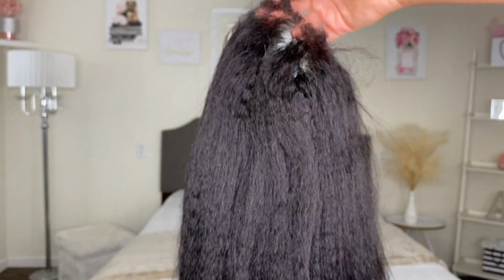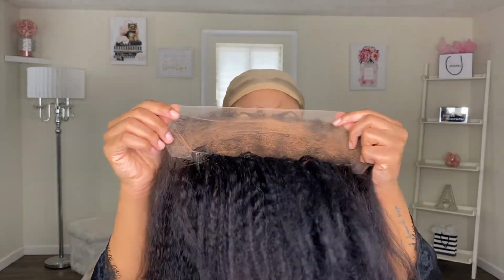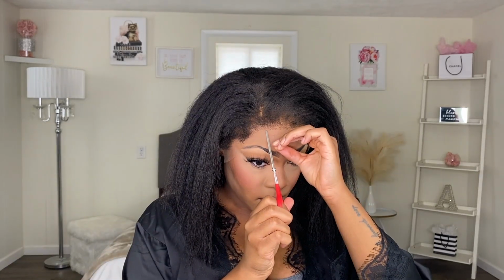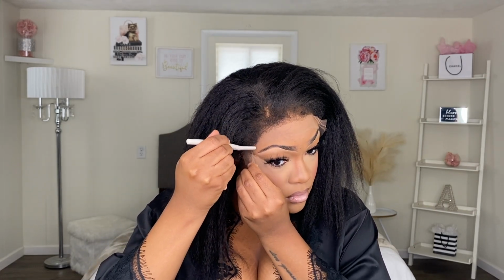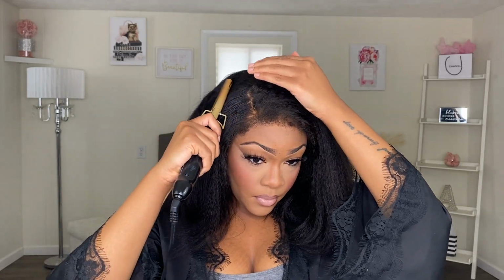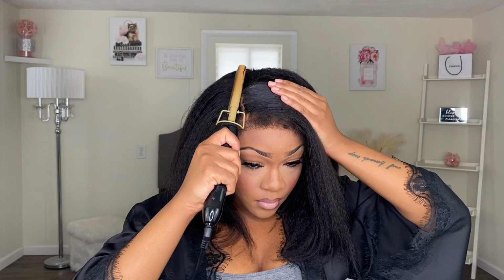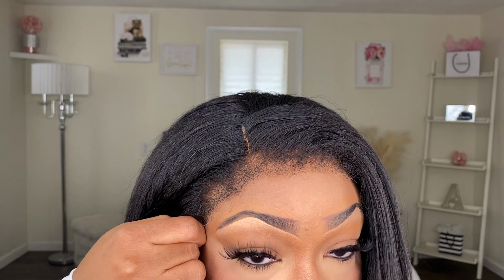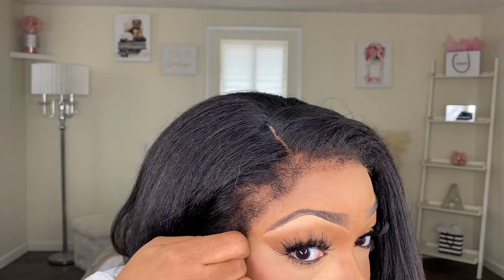VERY *NATURAL* 4C EDGES KINKY STRAIGHT BOB WIG INSTALL😍 NO GLUE/SPRAY NEEDED😱 Ft. Luvwin Hair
Products Used
4C Edges | Luvwin 180% Density Deep Side Parted Undetectable Lace Glueless Kinky Straight Bob Wig

Density: 180%
Lace: 13x4 HD lace
Length: 10inch

8 Hours Delivery & Free Return Only for My subscribers Place Order

AfterPay can make 4 Equal Payments in 6 weeks!